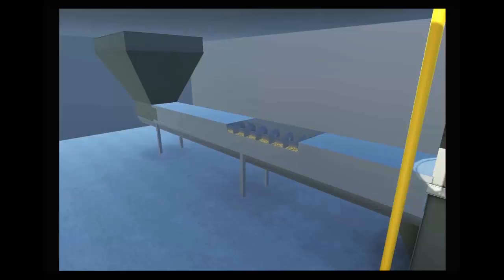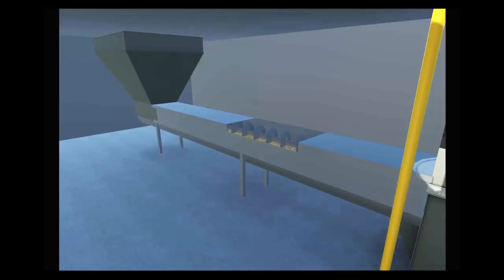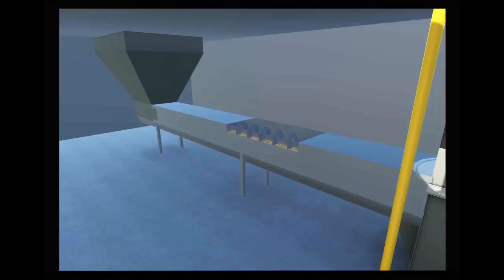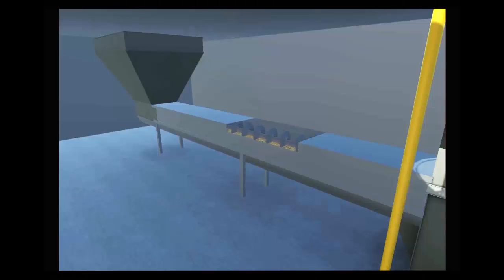Screw Conveyor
Screw conveyor with a cutaway showing the screw moving feed.